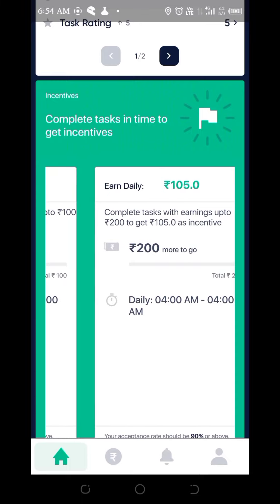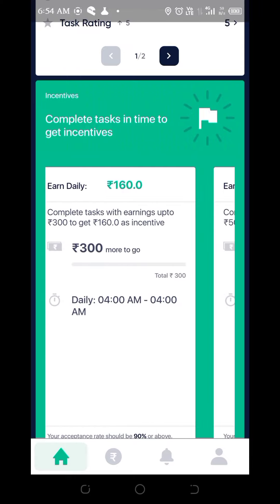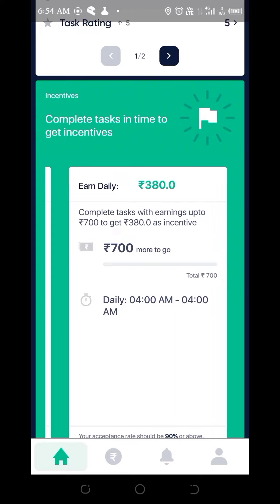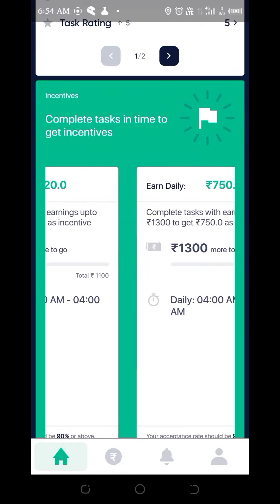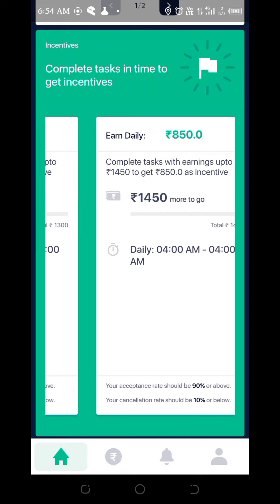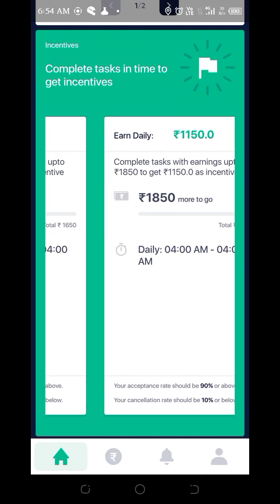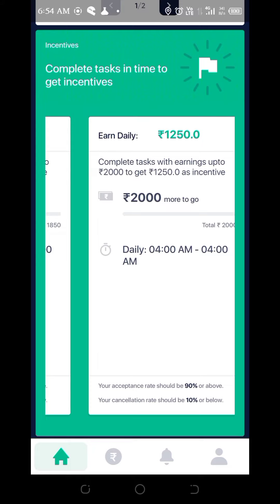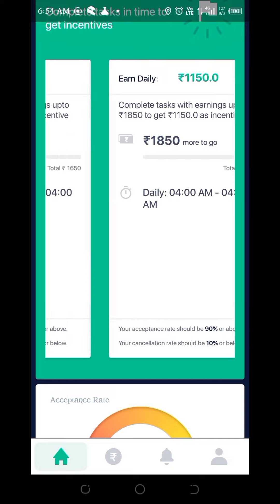dunzo daily incentive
Dunzo delivery partner daily incentive
Dunzo delivery partner incentive